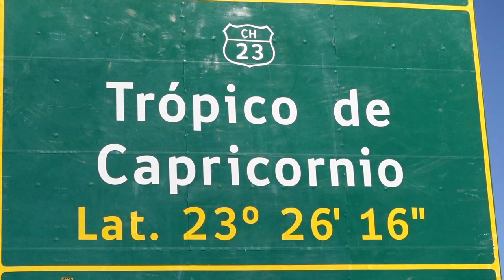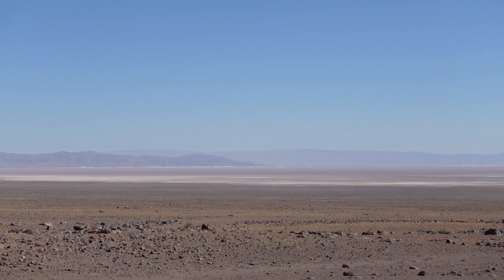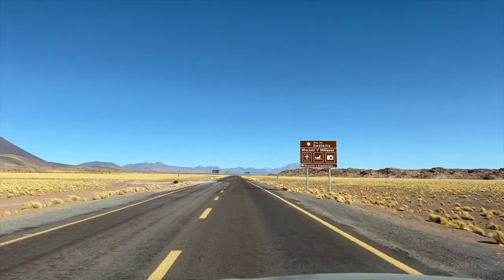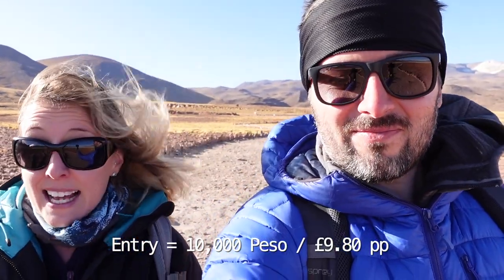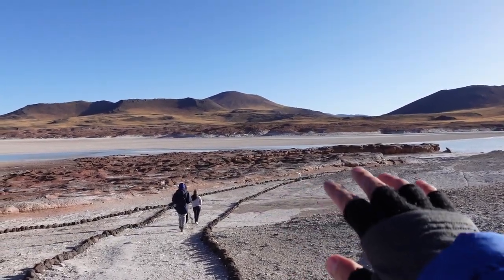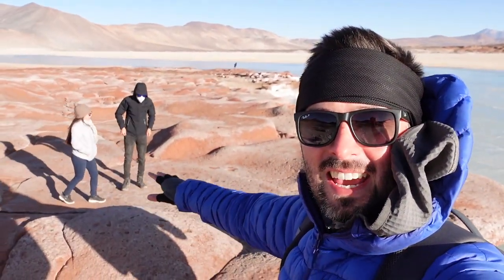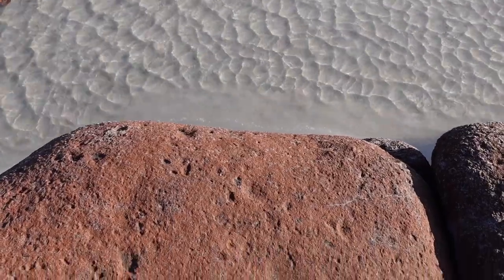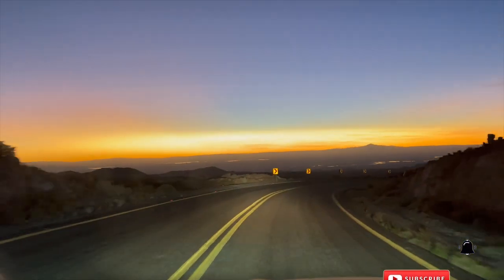Journey Through the Enigmatic Atacama Desert 🏜️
In this video we take a long drive through the Atacama desert which is a truly unique experience in itself. There’s no one out there! It’s great :)

We make a stop off at the Tropic of Capricorn which was pretty cool to see the sign just standing out there in the middle of nowhere, Craig was super excited to see it!

After a long drive and an even higher climb up into high altitude, we got out to explore another famous area; Salar de Talar or Piedras Rojas (Red rocks). This place is beautiful, but freezing and really takes your breath away at over 4000 meters above sea level.

Travel vlog 135 | San Pedro De Atacama, Chile | Filmed May 2022

We love creating these videos and sharing these places with you all. For upcoming LIVE broadcasts and exclusive content every bit of support helps keep us small creators going :)

VPN/Internet protection (free 30 day trial with this link)

A British couple from just outside London, England. We got married in 2018 and decided instead of a honeymoon we’d travel the world together. We saved money and travel points, quit our jobs, rented our house out and boarded a one way flight in 2020. We started this Youtube channel to share our experiences with friends, family and anyone who plans to travel to the places we’re visiting. We leave TKT tips/facts in our vlogs and blogs to give information that we wish we’d had before visiting. We hope you find our content fun & useful :)